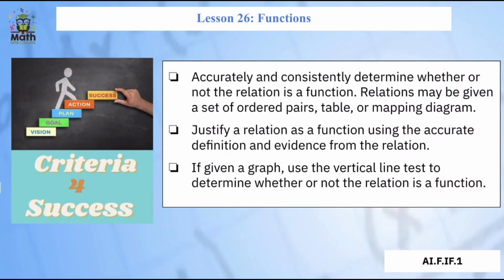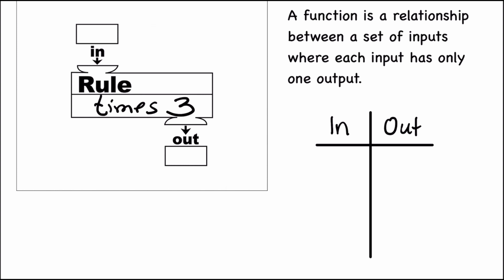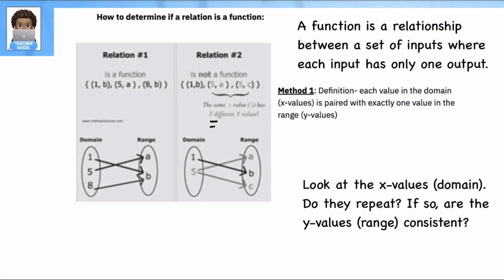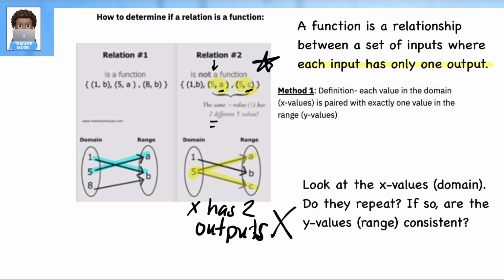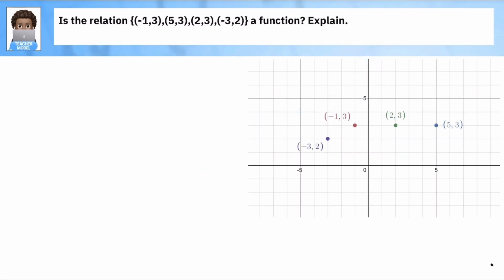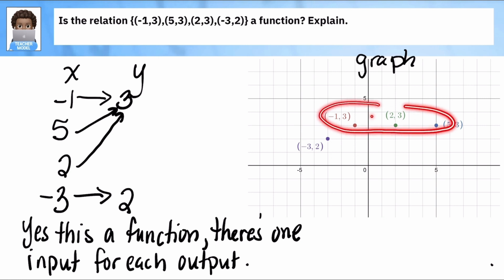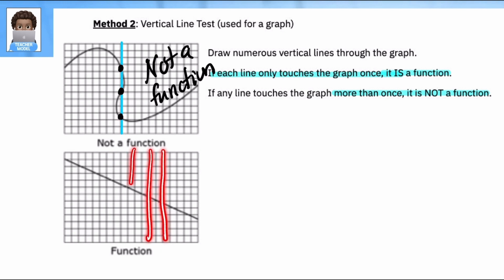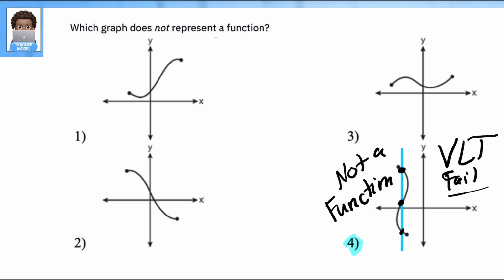Function Notation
Algebra I, Lesson 26: How can you determine if a relation is a function?

In this video you'll learn how to identify functions represented in ordered pairs, graphs, and mapping diagrams by using the definition of a function or the vertical line test.